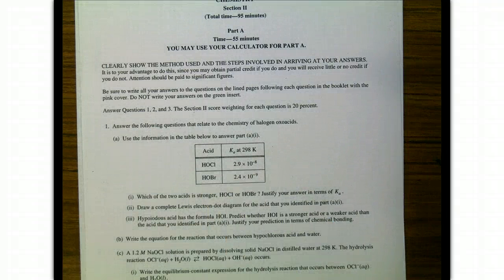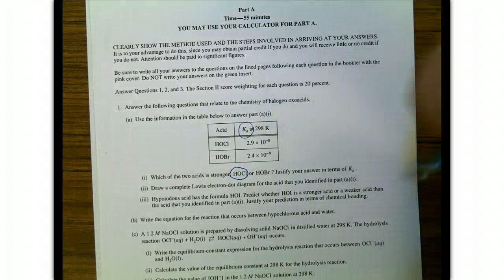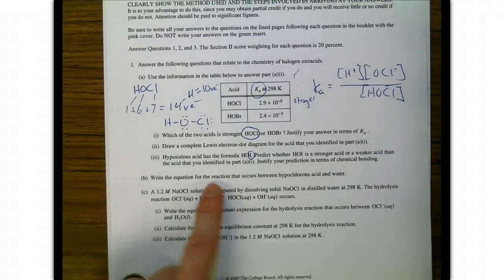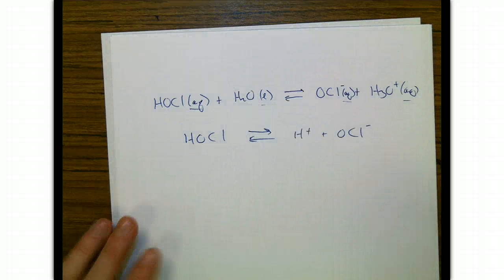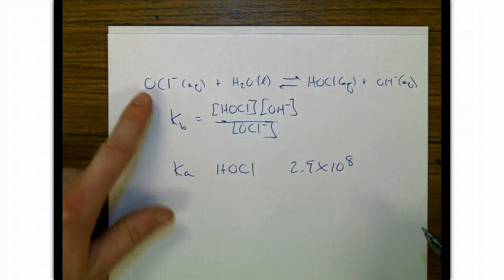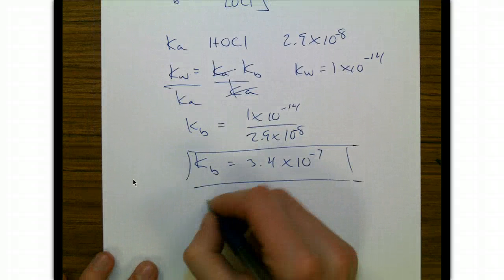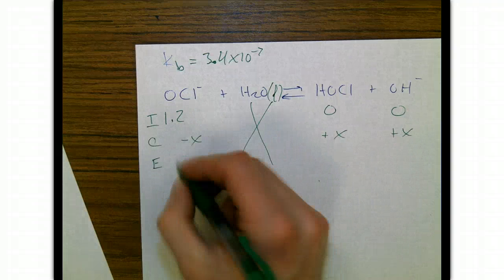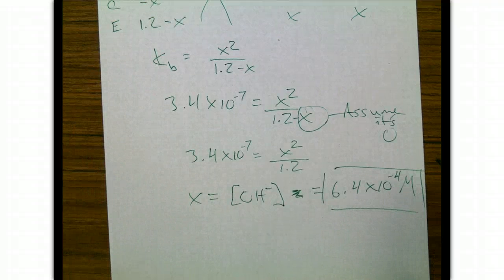2009 Form A: Equilibrium #1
An example of how to do parts a through c on #1 of the 2009 form A test.